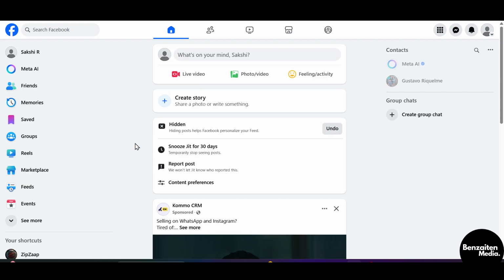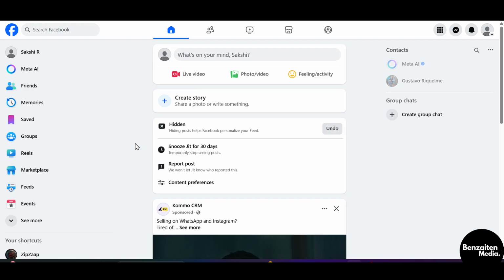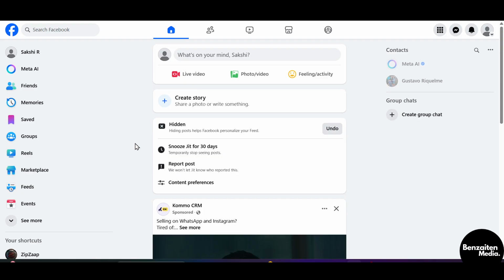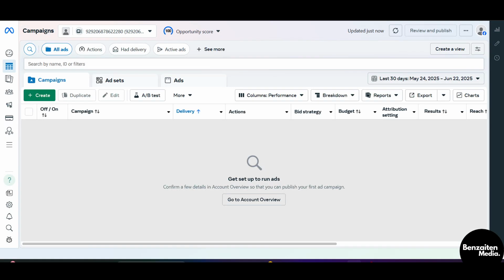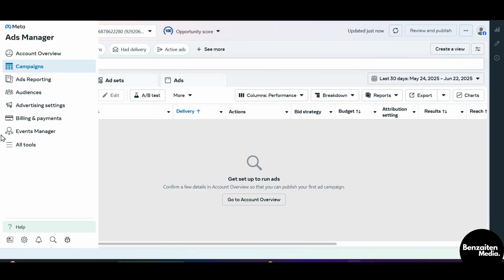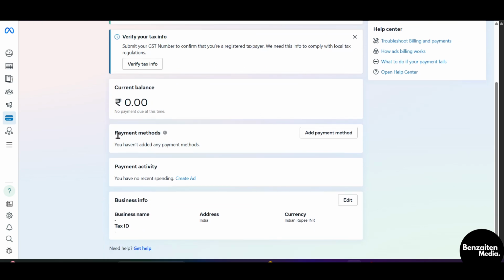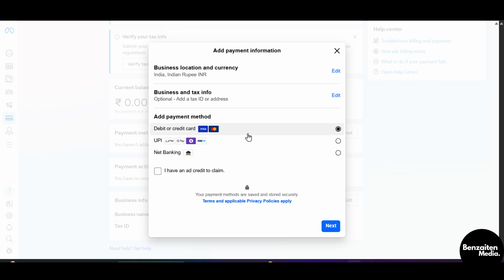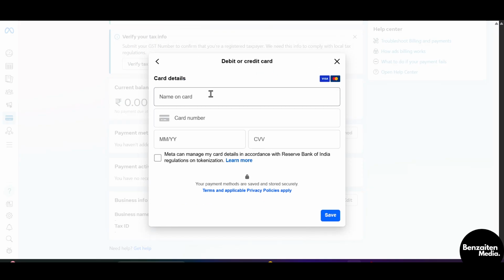How to Add Your Credit or Debit Card to Facebook Ads Account: 2025 Full Guide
💳📊 Want to start running ads on Facebook but unsure how to add your payment method? This comprehensive guide for 2025 will walk you through the process of adding your credit or debit card to your Facebook Ads account . Whether you're setting up your account for the first time or updating your payment details, this tutorial ensures a smooth and secure process to fund your ad campaigns.

🔍 What You’ll Learn in This Guide:
✅ Step-by-step instructions for adding a credit or debit card to Facebook Ads
✅ How to verify and update your payment information
✅ Tips for resolving common payment issues
✅ Best practices for managing your Facebook Ads billing

This guide is perfect for advertisers, businesses, and marketers who want to ensure their Facebook Ads account is properly funded and ready to run campaigns. With clear instructions and actionable tips, you'll learn how to manage your payment methods securely and efficiently.